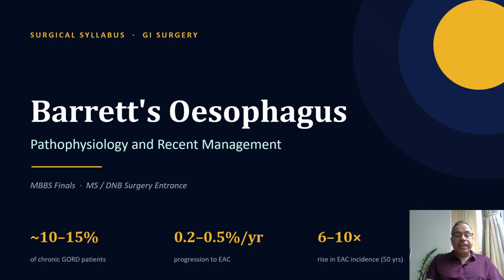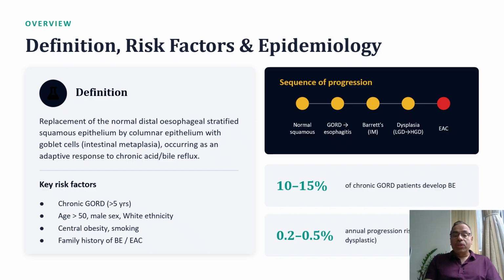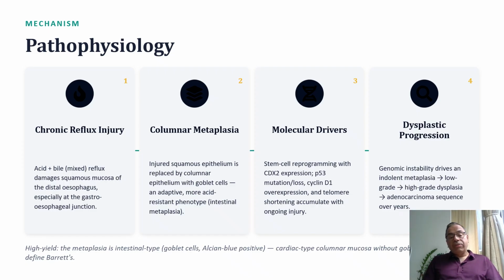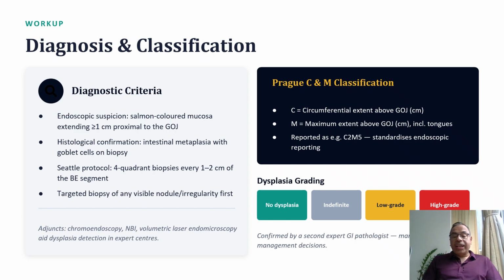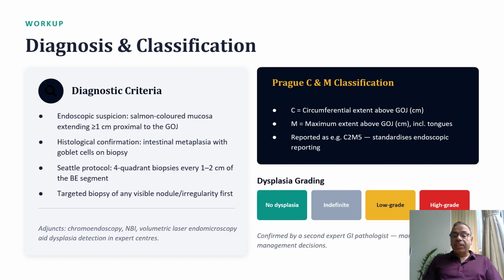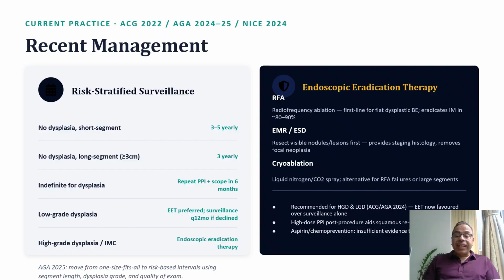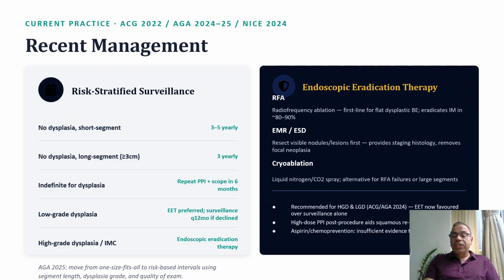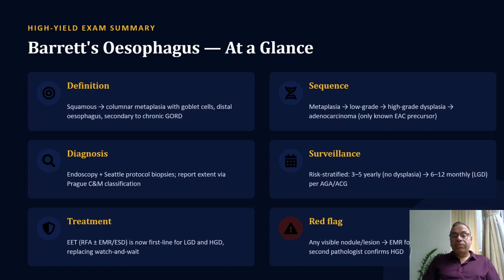Barretts Oesophagus Surgery Syllabus NEET PG,# USMLE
A detailed description of Barret's Oesophagus , this video will be useful for MBBS surgery students and Surgery residents appearing for examinations